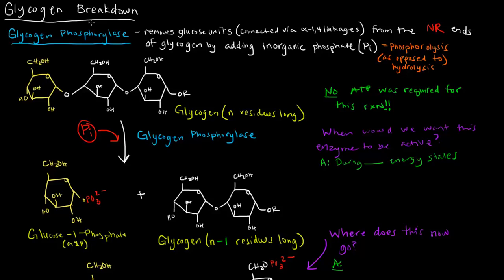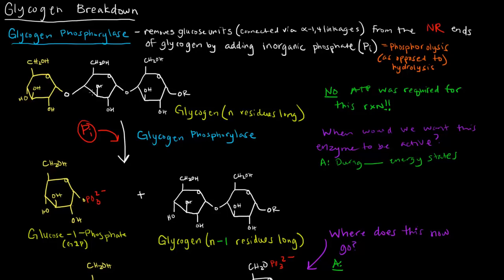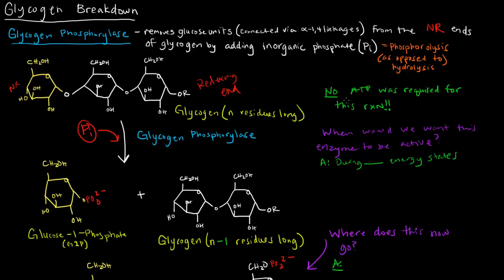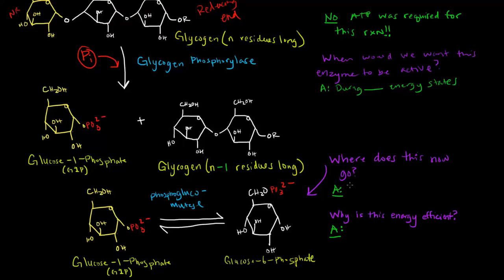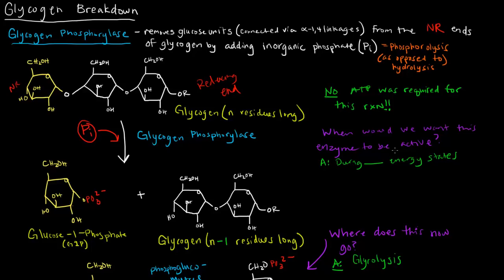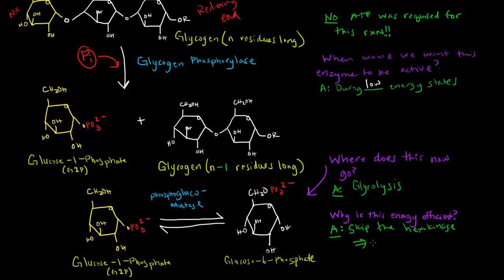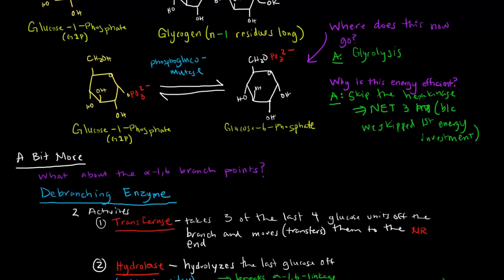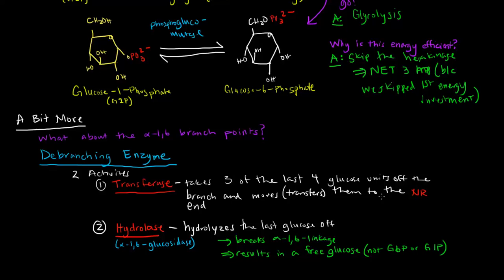Glycogen (Part 3 of 4) - Glycogen Breakdown